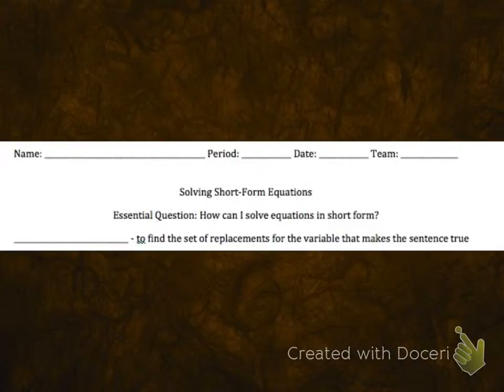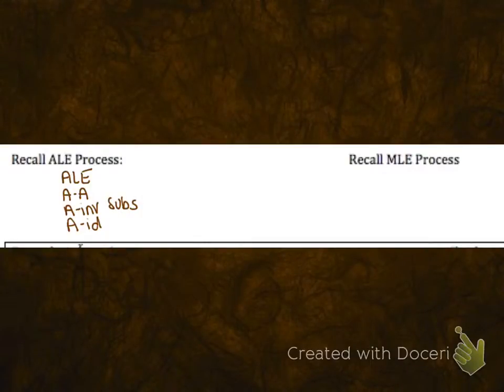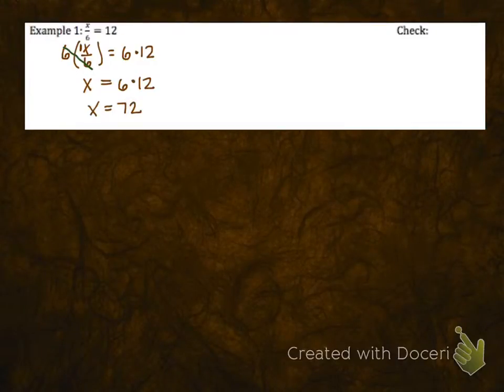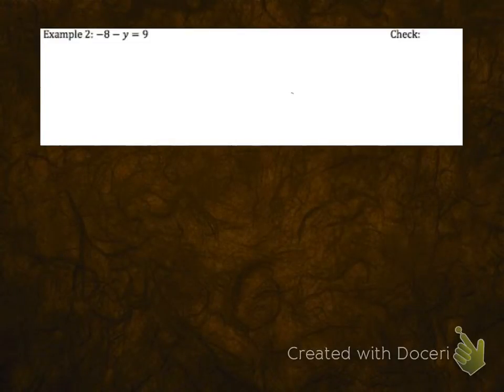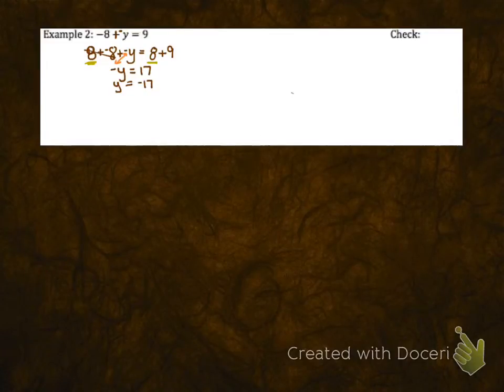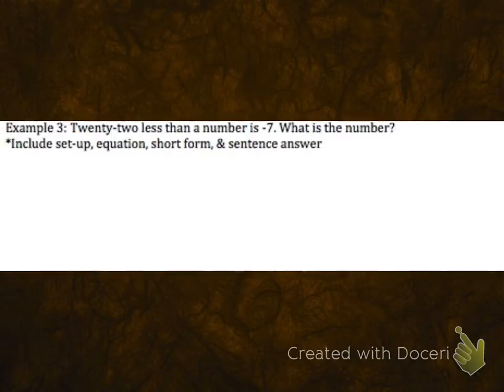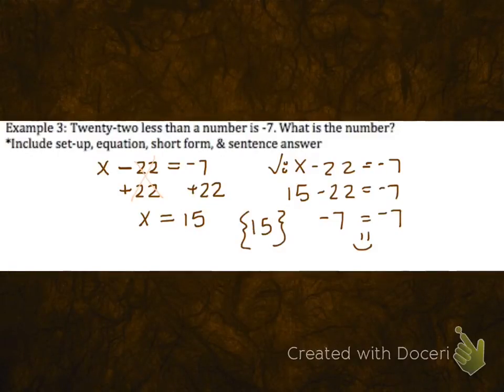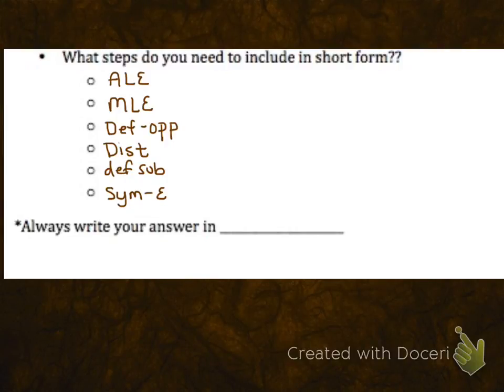solving in short form